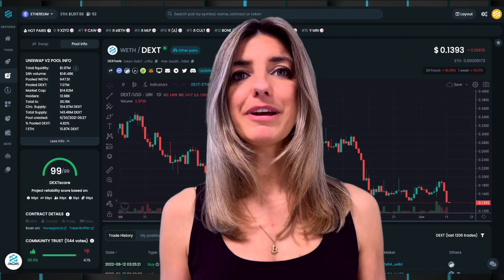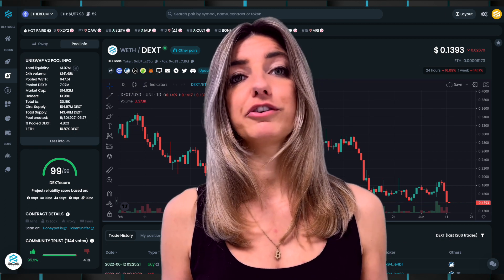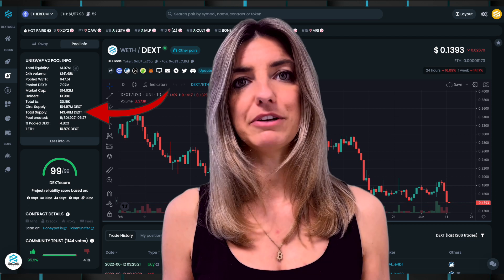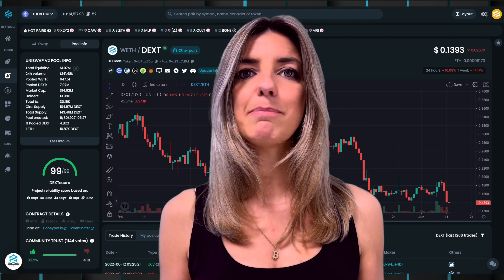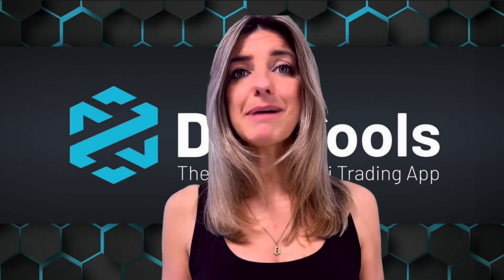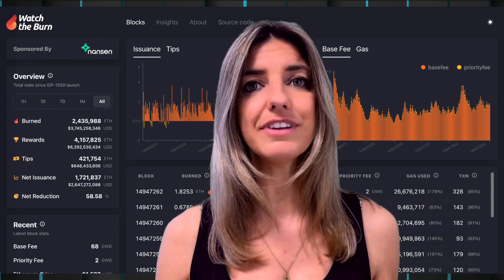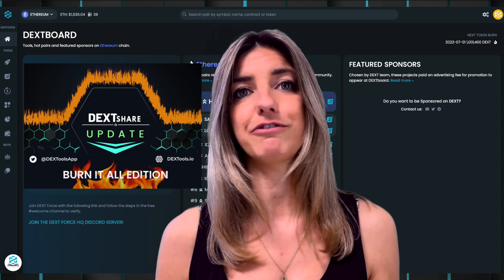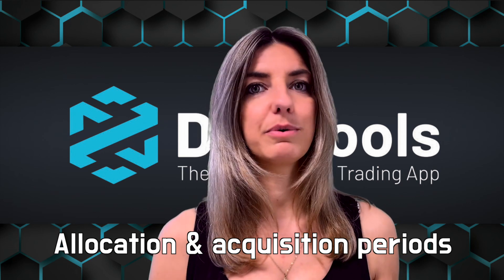Why DAOs? What is Governance? Tokenomics explained! - EASY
0:00 Intro
0:45 What is tokenomics?
1:37 Introduction to tokenomics
2:23 Marketcap
3:00 Mining and staking
3:37 Yields
3:58 Token burn mechanism
4:52 Token allocations and acquisition periods
5:26 Limited vs unlimited supply
6:00 Liquidity pools
6:58 Who decides tokenomics and how?
7:24 Usecases of crypto tokens
8:07 Decentralised Autonomous Organisations (DAOs)
9:04 Token governance and decentralized coordination
9:57 'Hard fork' of a blockchain